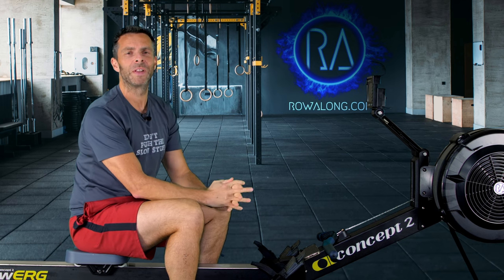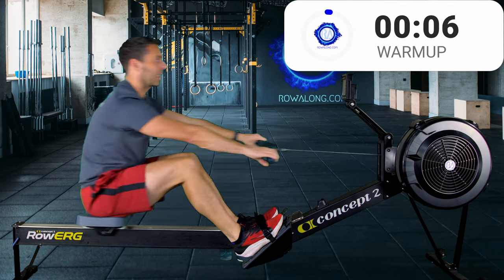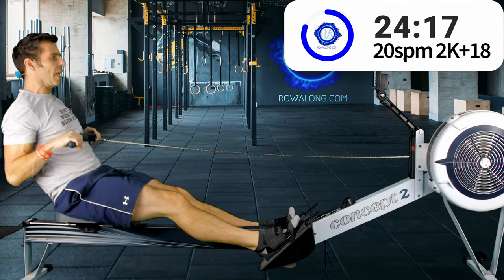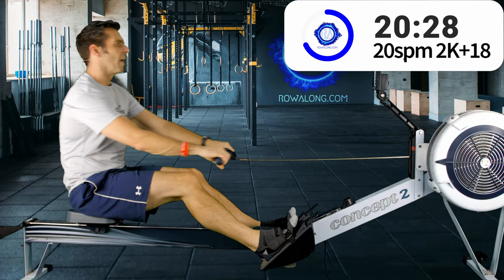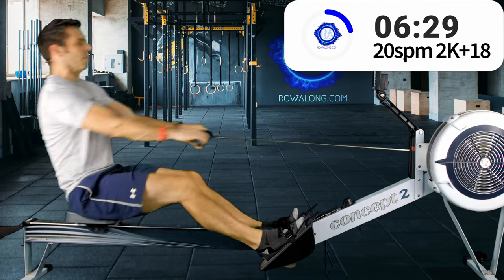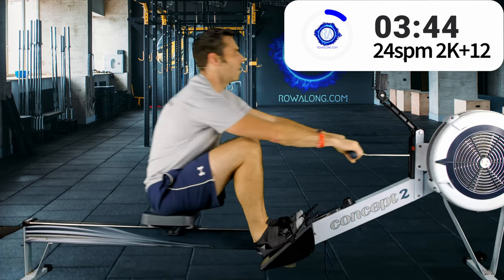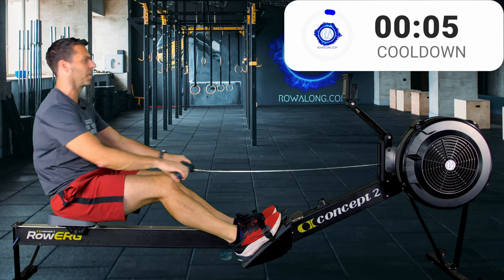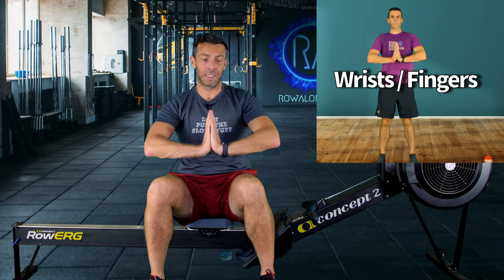30 Minute RowAlong - Medium Intensity - WITH NO MUSIC! - 1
Are you going to row all 30 RowAlong Workouts? You don't need to! But if you are, this kicks off by alternating 3 minutes at 24spm and 3 mnutes at 20spm

🚣MID Tier row on my Intensity Pyramid🚣‍♀️

➔Pace Guide = 24spm at 2K+12 and 20spm at 2K+18
➔Effort = 7-8/10 then 5-6/10
➔Speech = A little tough, then easy - a bit like walking up stairs

❗  There's nothing too taxing about this row. Just stick to the pace guide,  RowAlong with me to follow the stroke rate, and it'll be tough - but not unmanageable. ❗

✅THERE IS NO BACKGROUND MUSIC IN THIS VERSION.✅

00:00 Introduction
01:50 5 minute Warmup as I explain the pace guide
07:48 Main RowAlong Workout
38:32 Cooldown and guided stretching

🔶If you use ERGZONE to program your C2 Monitor, you will find this row under the 30 x 30 minutes Playlist as RA 30/30 - 1. Otherwise, just program your monitor as a 30 minute row with 3 minute splits (no rests)..🔶